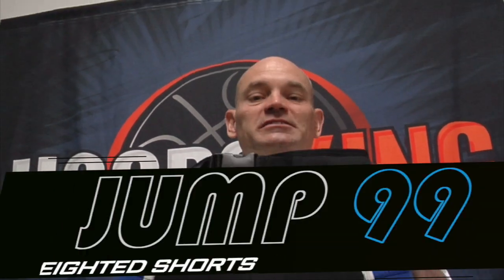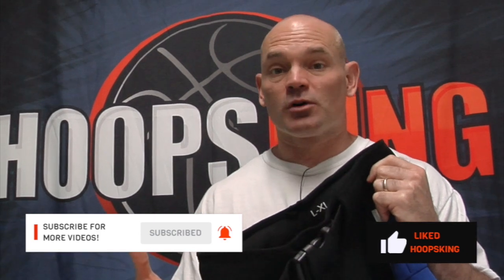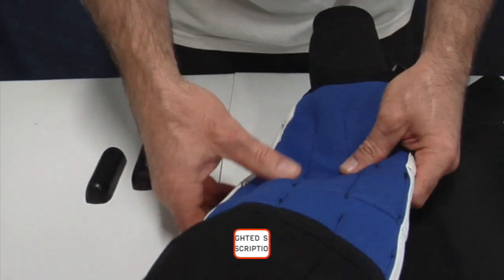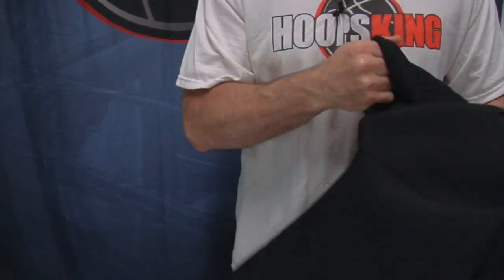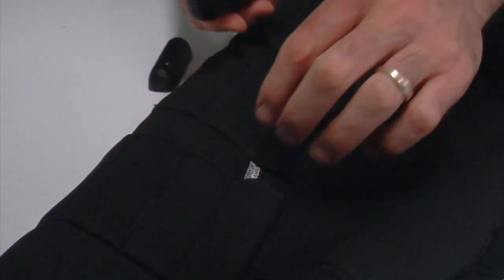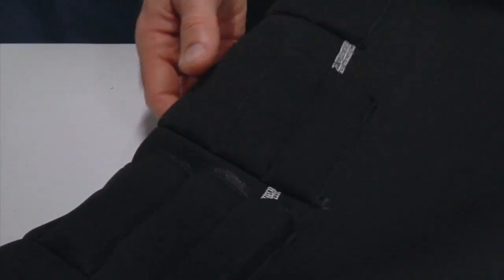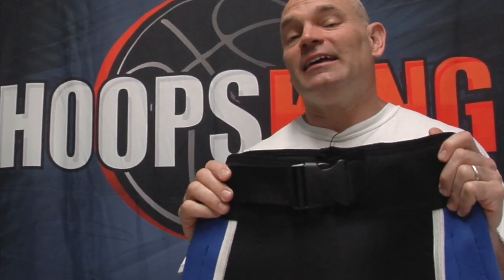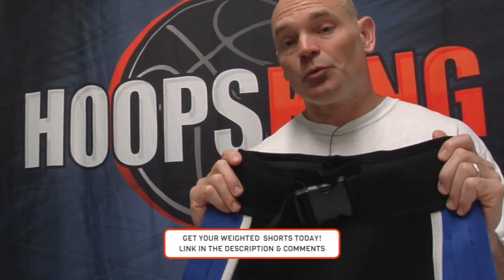Weighted Shorts for Athletes | Basketball, Football, Track, Volleyball, & More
Weighted shorts are a great way to add resistance to your workouts without doing additional workouts.  Just wear the weighted shorts during your normal workout routines and you'll burn more calories, get faster, stronger, & quicker without spending more time trying to accomplish those things.